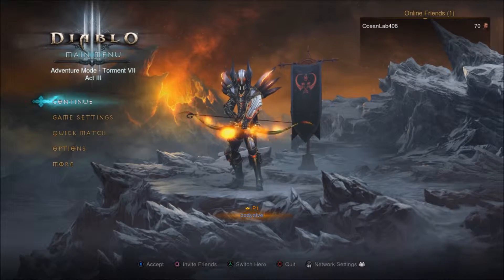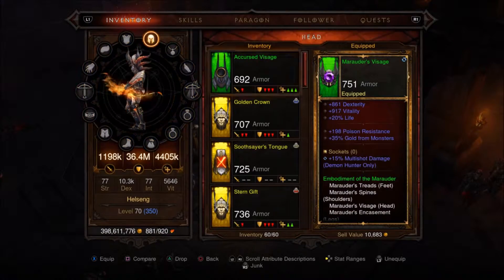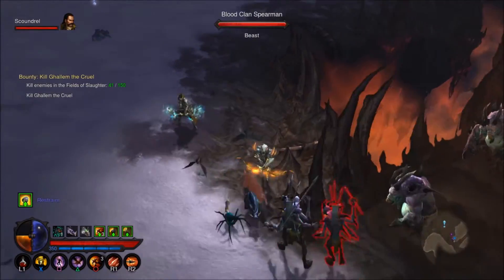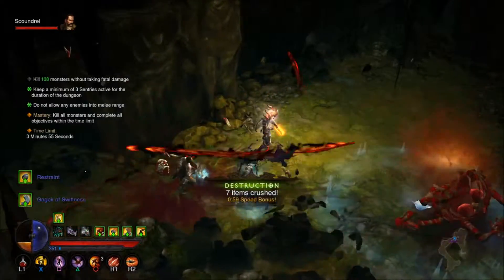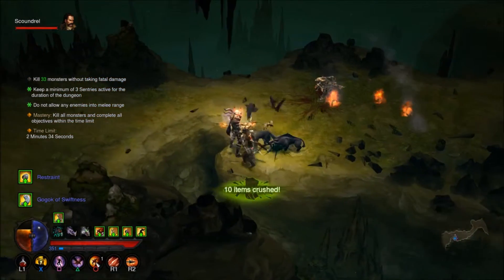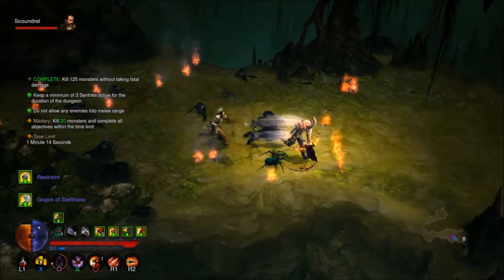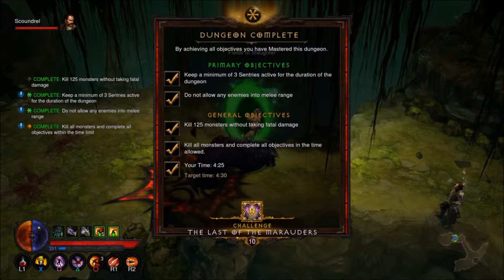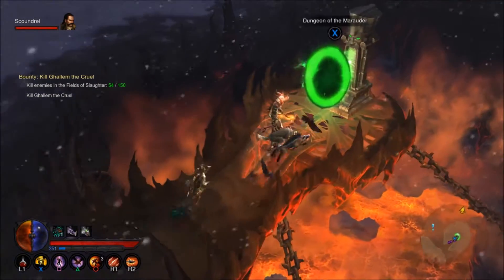ABG:Diablo 3 Set Dungeons explored!!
Hey all, just a video highlighting a set dungeon and digging into what they are and why we should care!